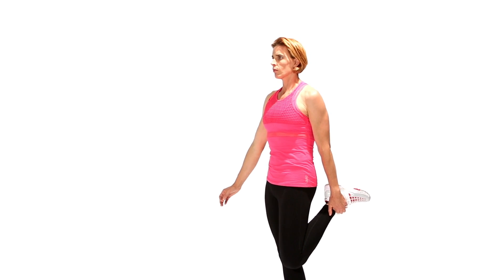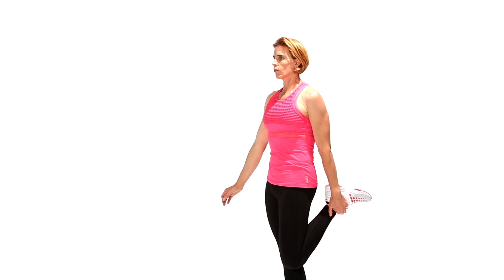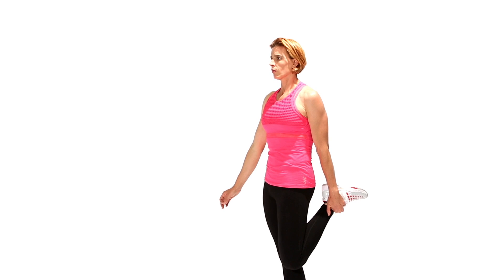AMBER ZONE - Standing Quadriceps Stretch for Lower Limber®